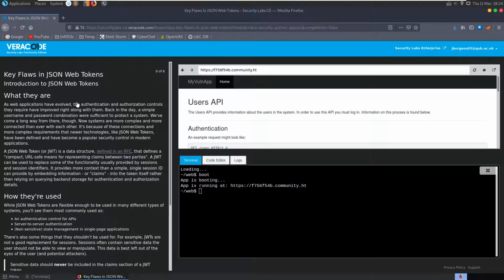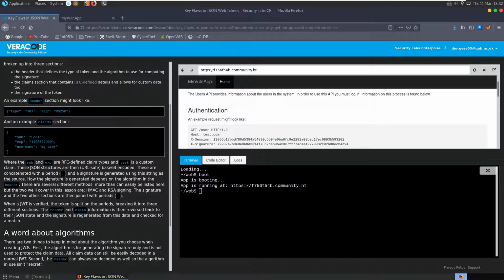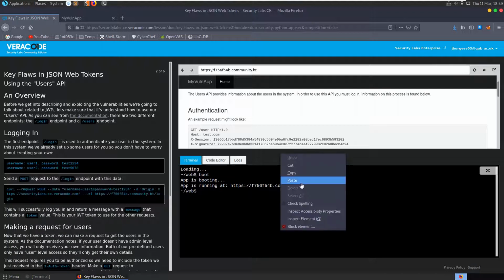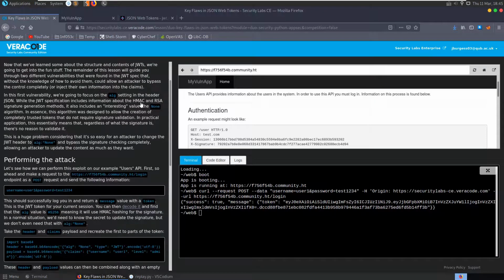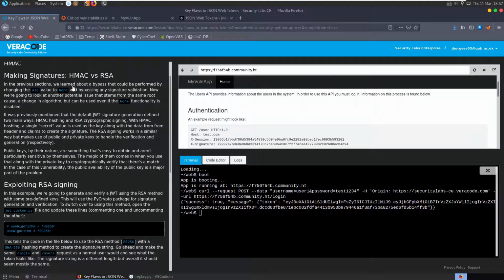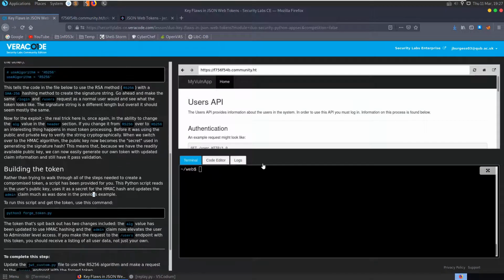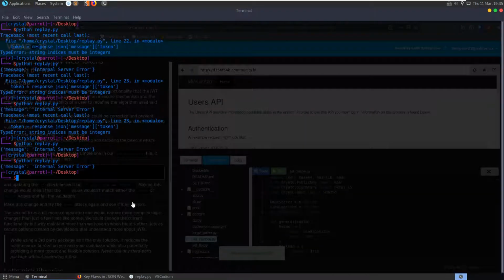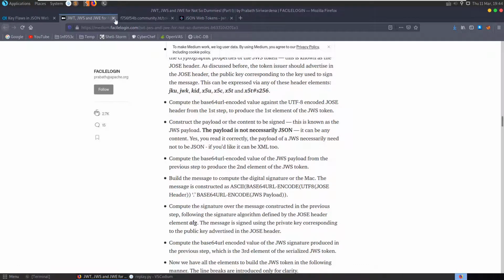JSON Web Token Flaws - Python AppSec (by Duo Sec) - Veracode Security Labs Community Edition (free)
Video walkthrough for part 6 (Key Flaws in JSON Web Tokens) of the "Python AppSec (by Duo Security)" topic in Veracode Security Labs Community Edition (free) - *Apologies in advance that this lab had major bugs when I was recording this video - I actually went back and manually generated the RSA private/public.pem for user1 but ran in to additional errors after that, hopefully they will fix the bugs soon xD* - Hope you enjoy anyway 🙂

↢Chapters↣
Start - 0:00
Introduction to JSON Web Tokens - 0:24
The Structure of JWTs - 3:16
Using the "Users" API - 9:06
Bypass by changing "alg" to None - 13:57
Bypass by changing "alg" to HMAC (broken lab) - 19:00
Planning the Fix (super broken) - 26:34
Shifting to PyJWT - 30:18